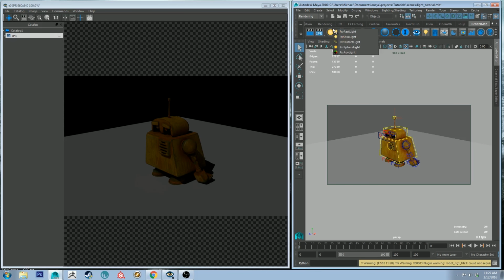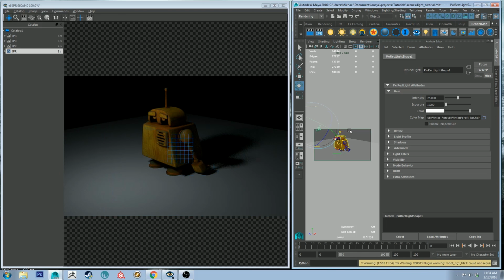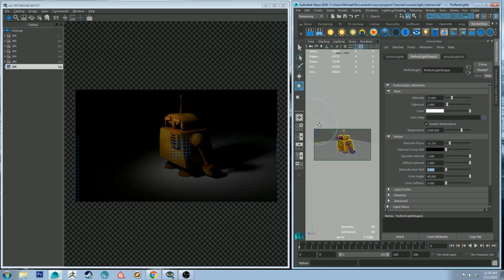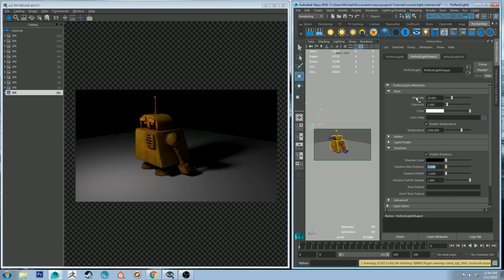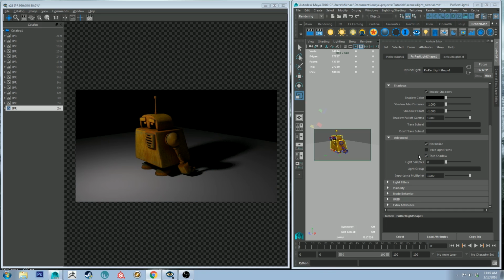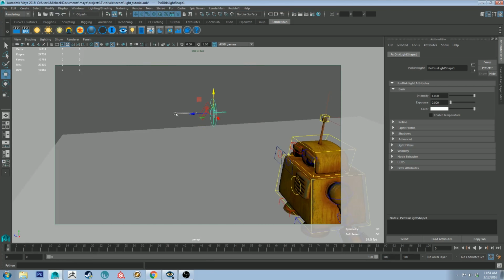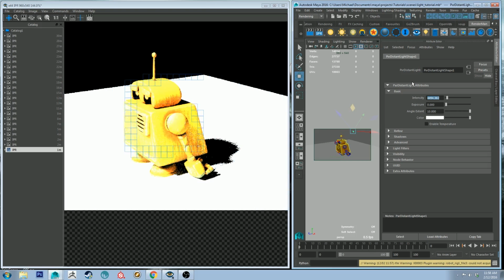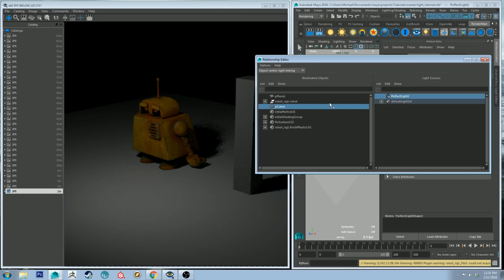Renderman 21 Light Basics Tutorial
In this tutorial I go through the new workflow for using the PxrRectLight, PxrDiskLight (both formerly PxrAreaLight), the Distant and the Sphere light. I'll briefly discuss some settings and best practices and finally show you how to use light linking to isolate lights to specific geometry.

In an upcoming tutorial I'll cover the PxrDome, PxrPortal & PxrEnvDayLight as well as the new blockers so don't worry, they're coming!